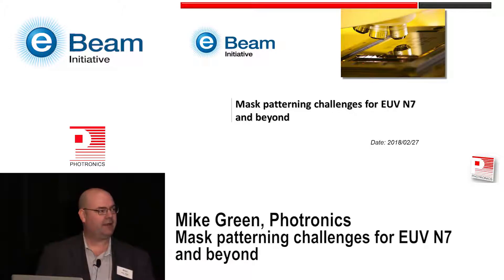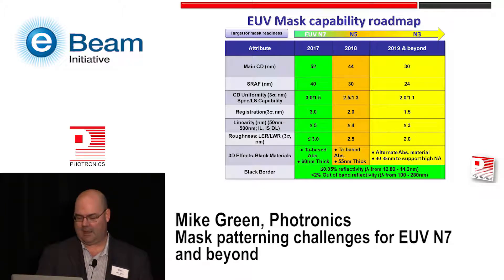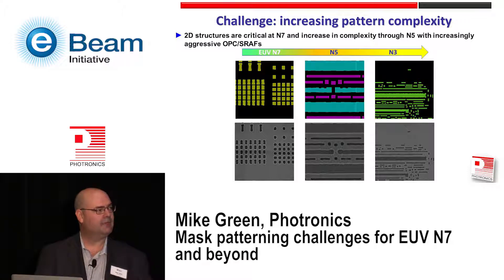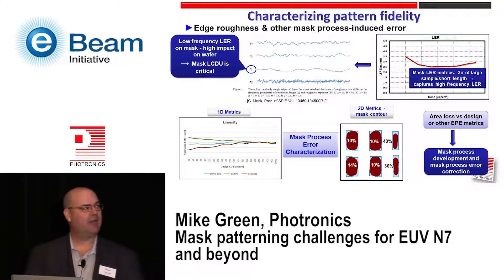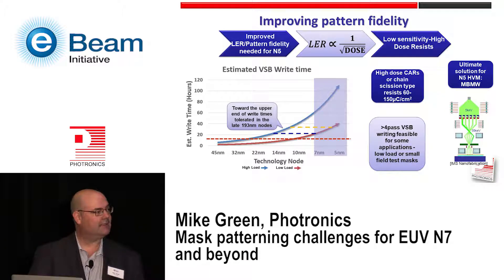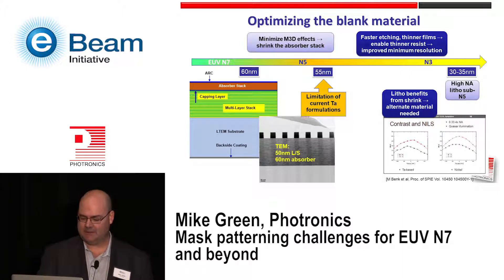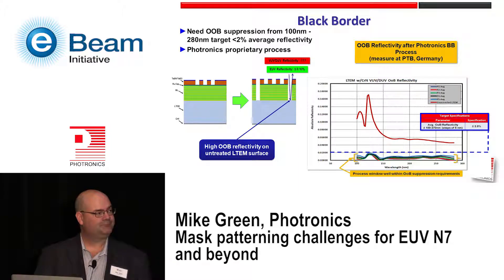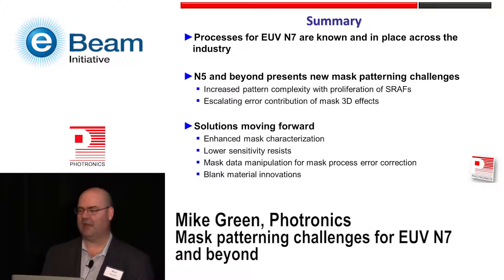Tech Talk: Mike Green, Photronics - Summer Edition 2018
Mike Green of Photronics examines EUV mask patterning challenges at the N7 node and beyond, as well as the steps that can be taken to address them, and offers a look at Photronics’ EUV mask capability roadmap.